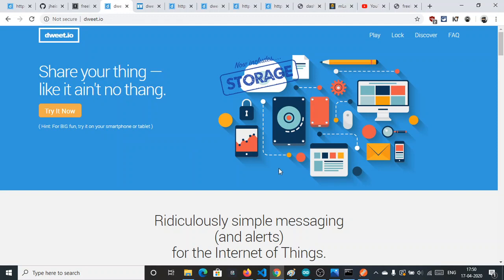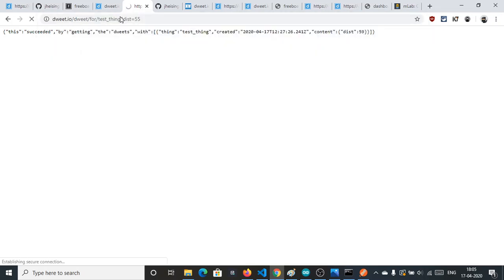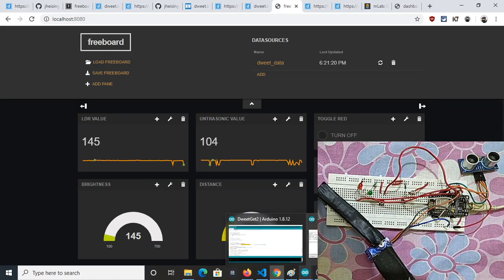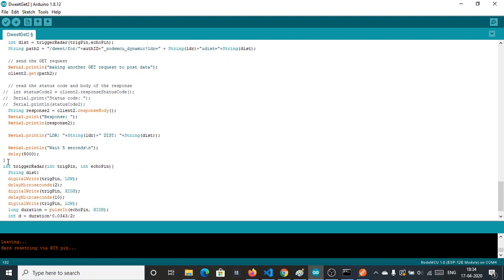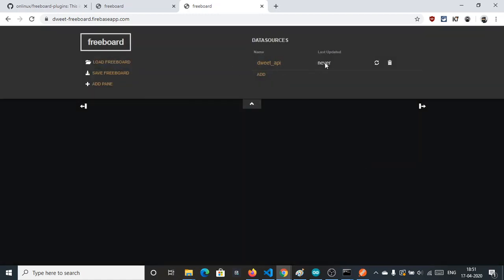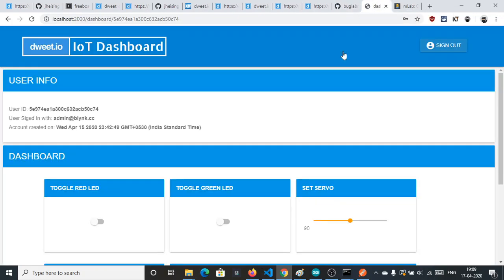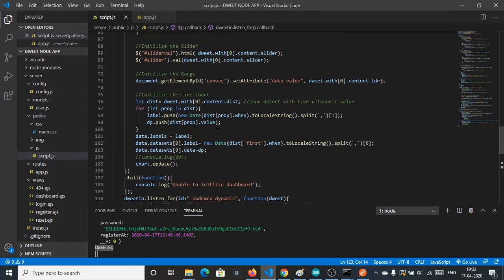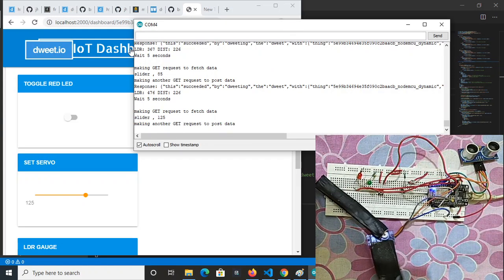Getting Started with Internet of Things(IoT) on Dweet.io and Freeboard | HTTP with NodeMCU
In this IoT session, I have discussed the Dweet.io IoT cloud service. We have used dweet api to send data from IoT gateway(used Nodemcu) to Freeboard.io IoT Dashboard.
I have also used the Node.js client libraries for dweet.io to communicate the my Node.js dashboard with the IoT sensors.

Timestamps for various topics discussed in the session are:
Explained Dweet.io service : 0:00
Explained Architecture for the Project: 17:08
Explained Arduino Code: 27:37
Start building freeboard : 39:57
Deploying freeboard to firebase: 42:35
Using Dweet.io with Node.js : 01:03:30